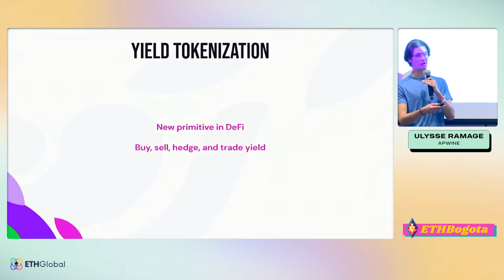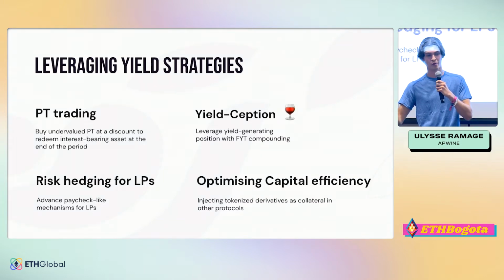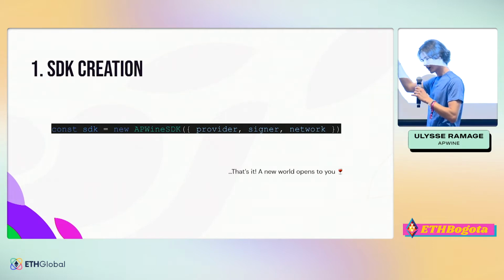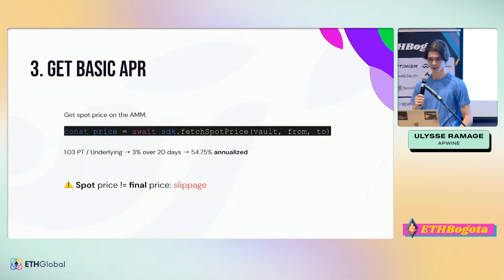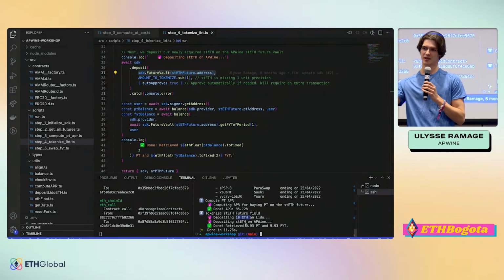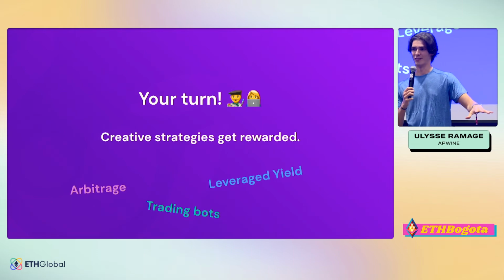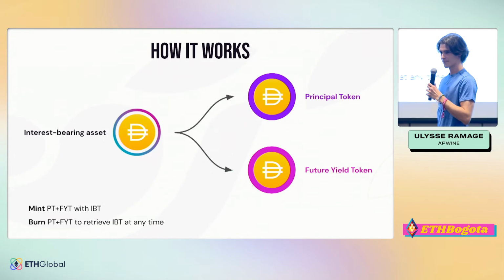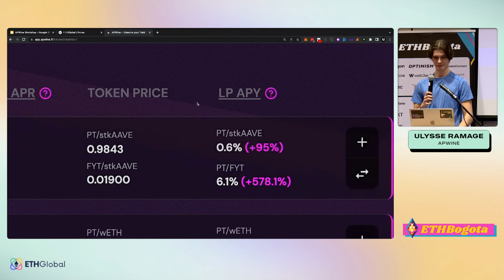APWine 🛠 Your first Future Yield strategy - Ulysse Ramage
Join Ulysse Ramage from APWine for a workshop titled "Your first Future Yield strategy."